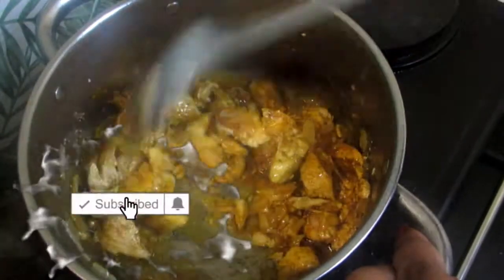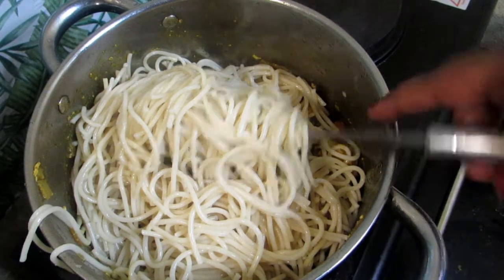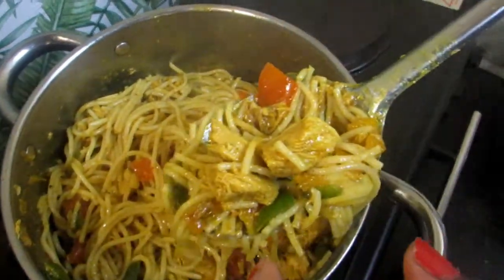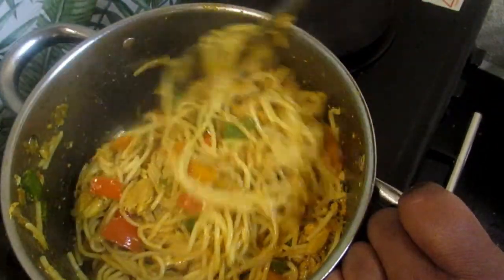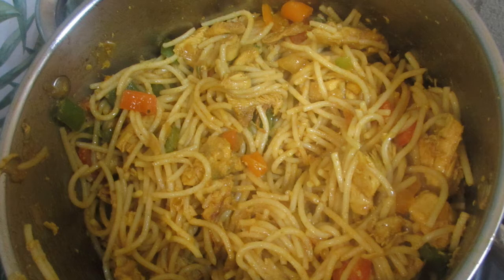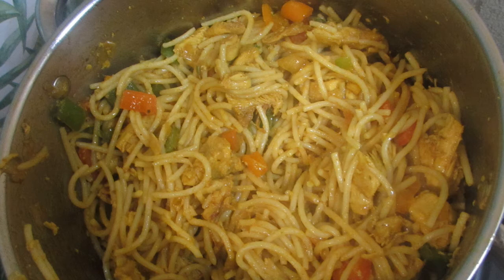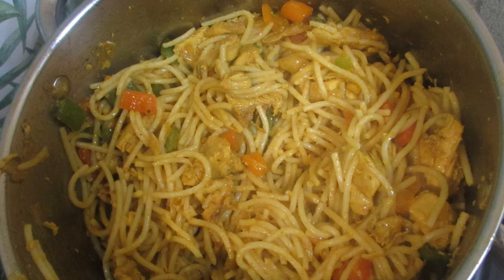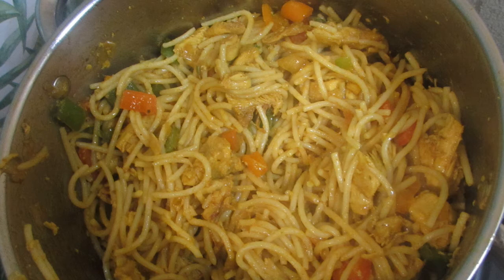Simple and Easy Spaghetti Chicken Stir-fry Recipe - South African Youtuber